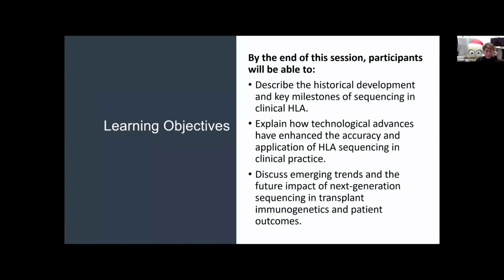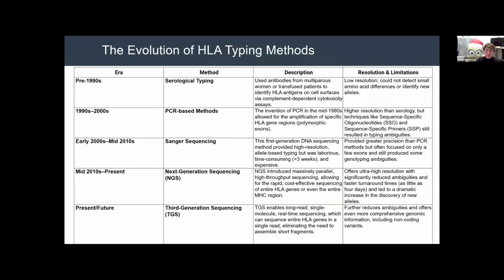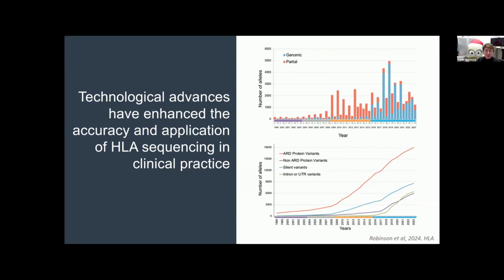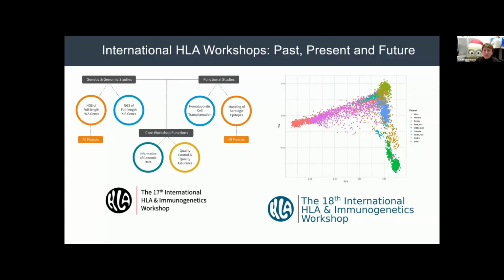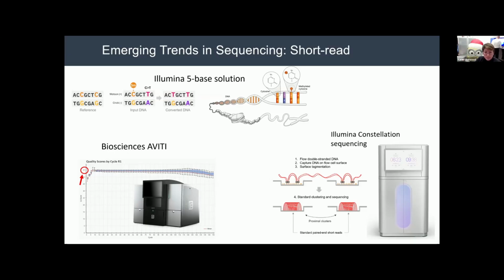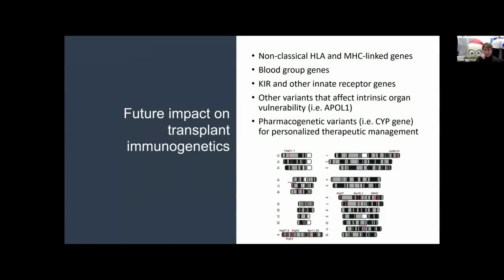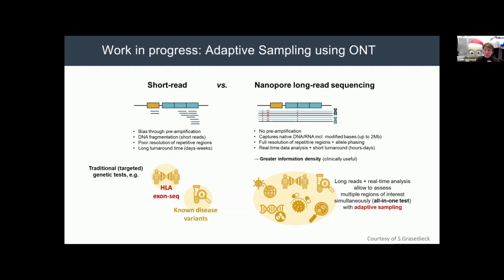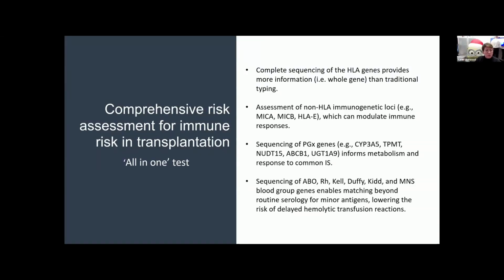High-Resolution HLA Sequencing: Past, Present & Future | Nanopore & Long-Read Sequencing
Description

How has HLA typing evolved, and where is high-resolution sequencing taking HLA laboratories?

This presentation explores the past, present, and future of high-resolution HLA sequencing, with a focus on:

• Molecular HLA typing
• Long-read sequencing
• Nanopore sequencing
• High-resolution allele identification
• The evolution of HLA laboratory technology
• The future of sequencing in histocompatibility laboratories

A practical look at how modern sequencing technologies are transforming HLA typing, transplantation, and precision immunogenetics.